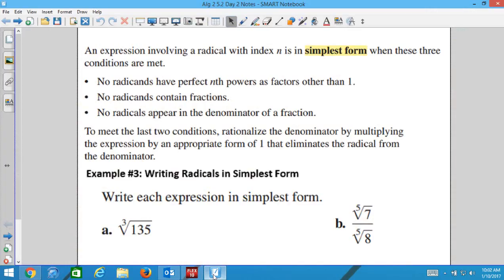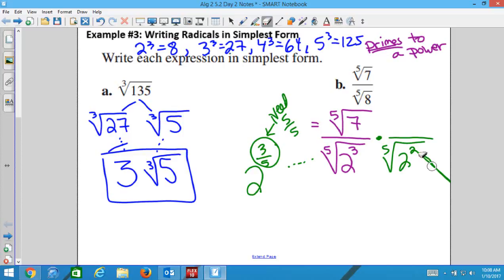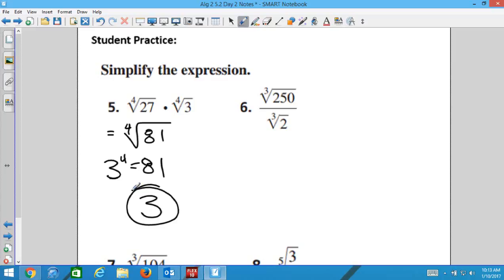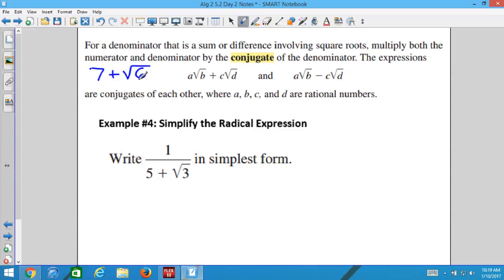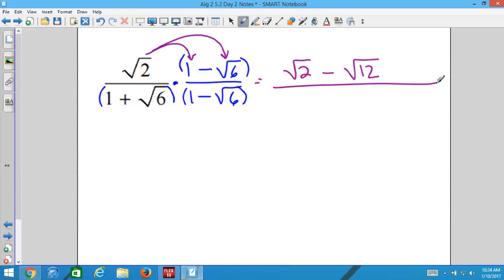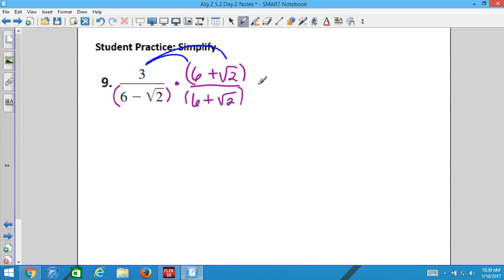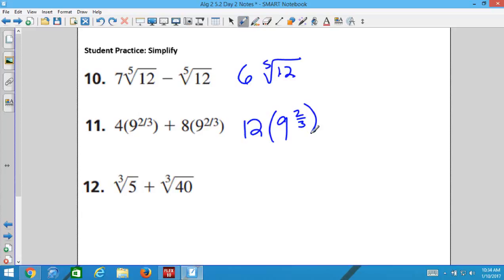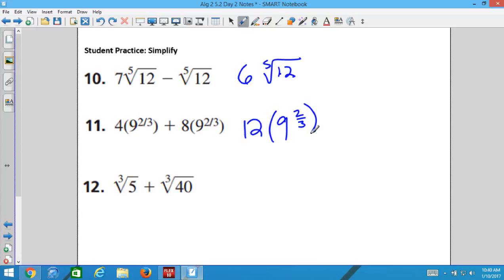Alg 2 5 2 Day 2 Notes